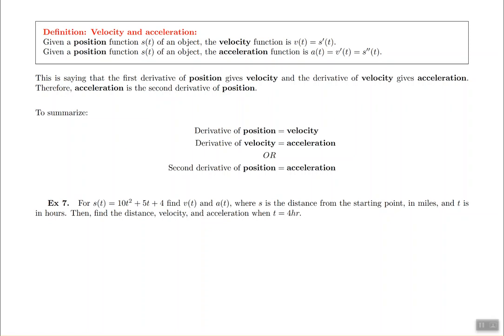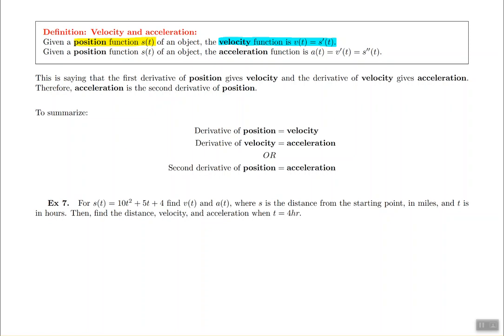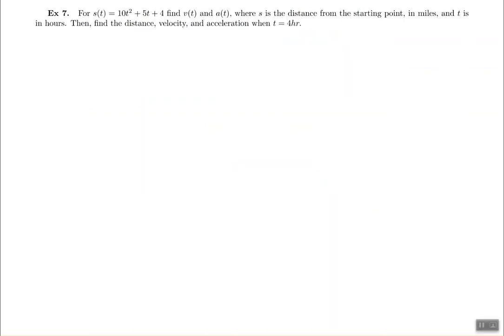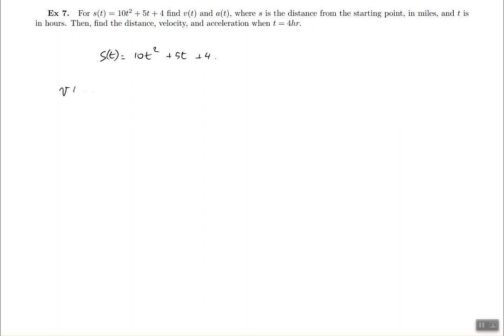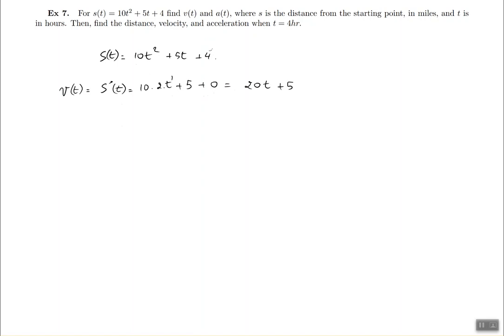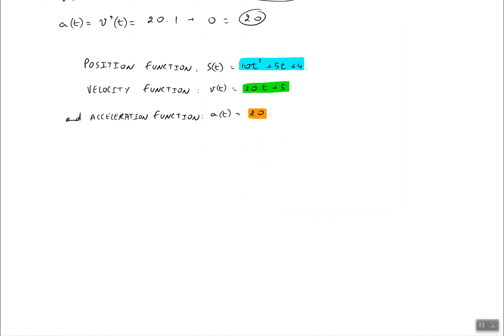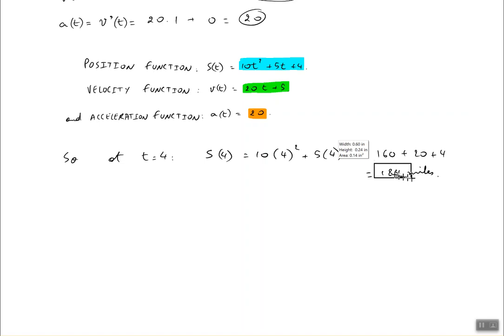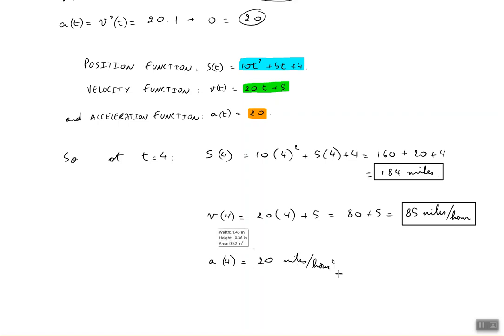Math 120 section 1.8 ex 7